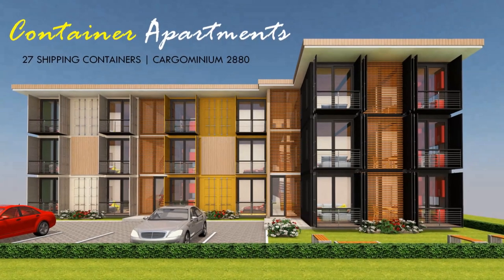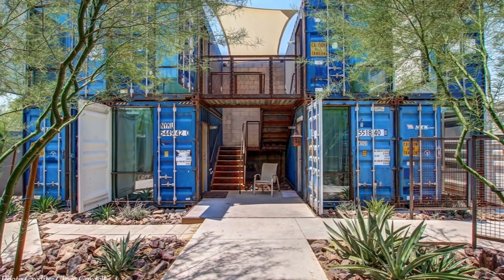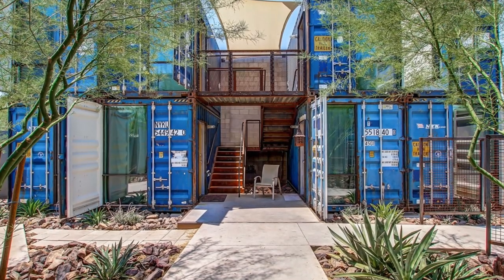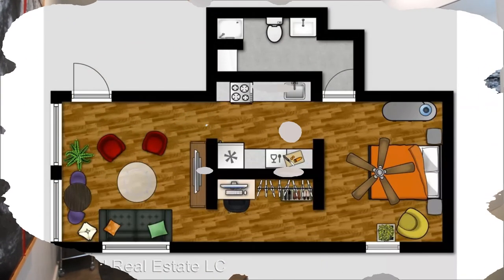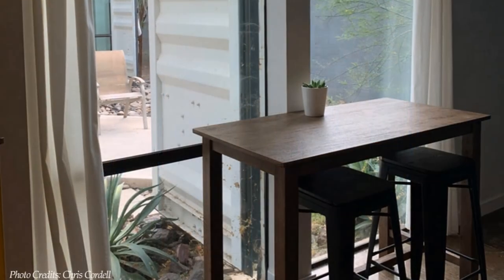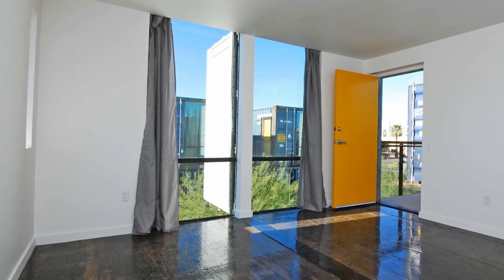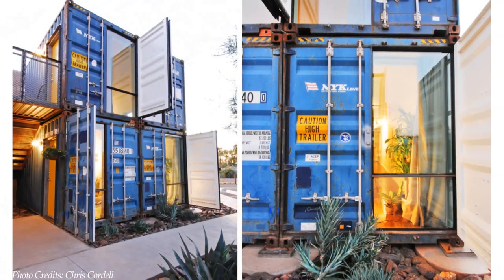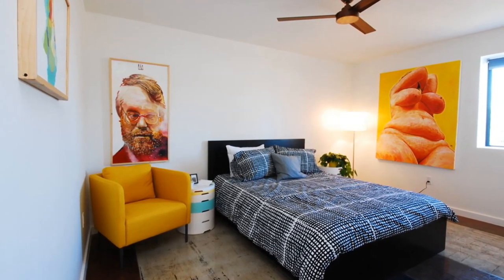Containers on Grand 1 Bedroom Apartments in Phoenix, Arizona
Containers on Grand 1 Bedroom Apartments in Phoenix, Arizona. Shipping containers are modular and can be stacked comfortably up to 8 stories without any support. This inherent quality makes containers a good for apartment buildings. In this video, we bring you Containers on Grand apartments in Phoenix Arizona. Containers on Grand, designed and built by architects Brian Stark and Wesley James located on an old used car lot in downtown Phoenix. This 2 story building is compact residential complex of eight, 1 bedroom apartments, build using sixteen 40 foot shipping containers. Each apartment is built from two containers fused side-by-side, giving each apartment a 16-foot width. The containers sit on a concrete raft foundation to elevate the containers off the ground away moisture. The containers are stacked in 4 pairs and joined by a service core in the middle. The circulation core comprising of a wrought, industrial-style exterior staircases connects the two levels of the house. To save on the limited living space inside the containers, a cinder block core is built next to the staircase to accommodate the utilities and a bathroom for each unit.

Project Summary.
Architects: Brian Stark and Wesley James
Location: Phoenix, Arizona
Salient Features: Living room, 1 bed, 1 bath
Containers used: 16
Habitable Space: 740 Sq. Ft.